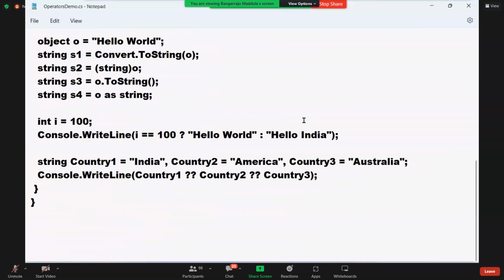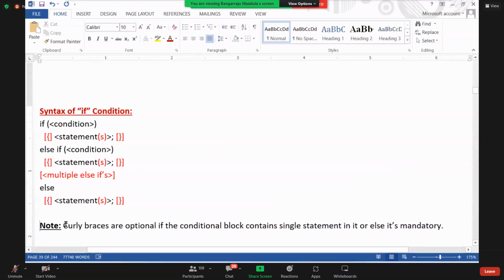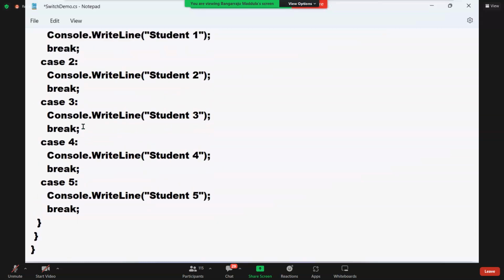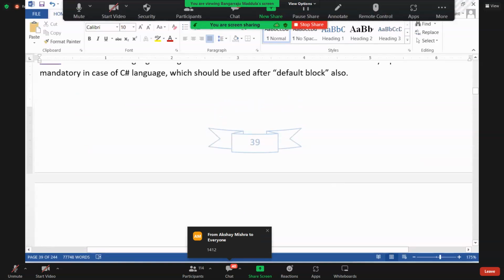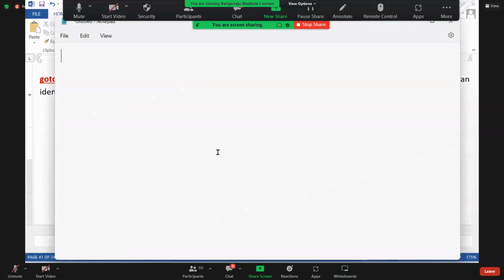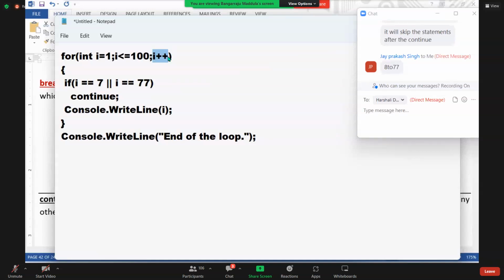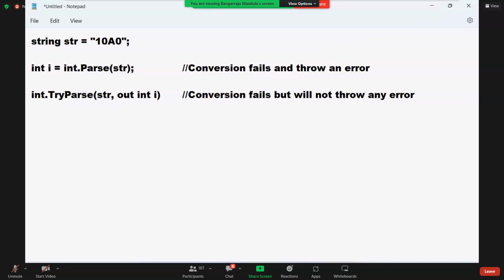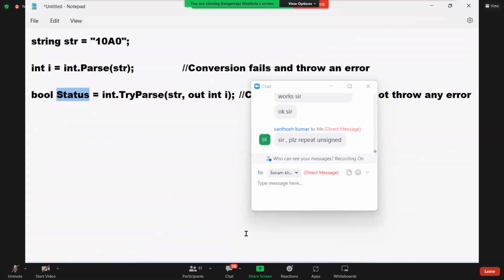C# arrey 11 am 29 06 2022